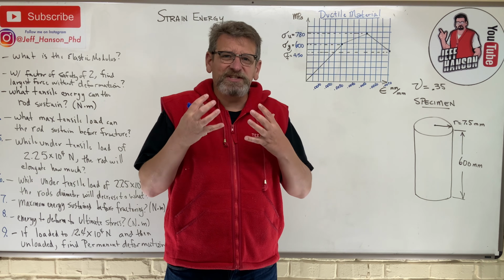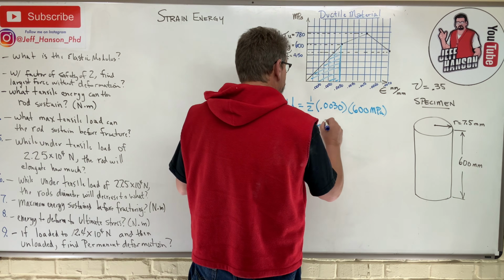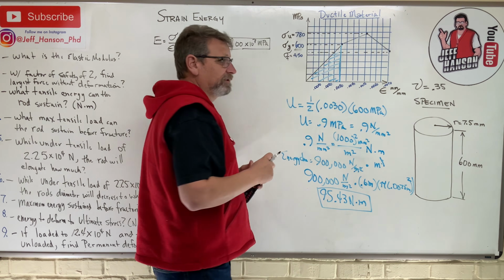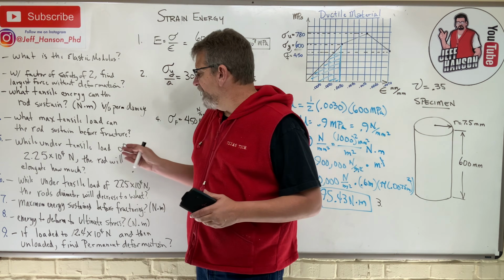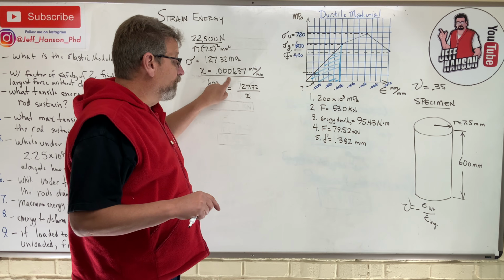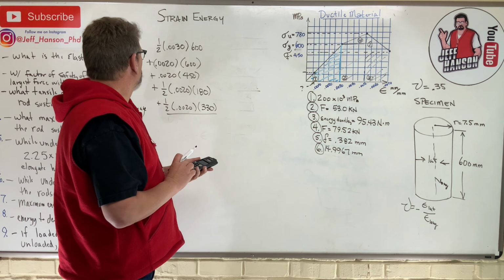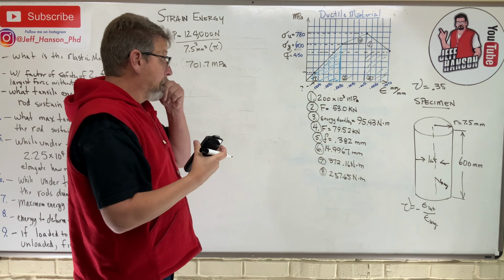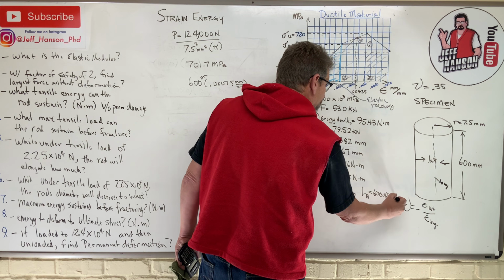Mechanics of Materials: Lesson 12 - Strain Energy; Example Problems From Stress Strain Diagram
Welcome back to the Mechanics of Materials series! In Lesson 12, Prof. Jeff Hanson dives deep into Strain Energy and walks through 9 comprehensive example problems based on a single Stress-Strain Diagram.

In this masterclass 43-minute lecture, Jeff begins with a hands-on demonstration using a rubber glove and a plastic bag to illustrate how materials store strain energy like microscopic springs. He breaks down the physical differences between elastic recovery, yielding, permanent deformation, and ultimate fracture.

Key Topics & Problem-Solving Covered in Lesson 12:
1. Physical Concept of Strain Energy & Modulus of Resilience
2. Calculating Modulus of Elasticity (E) from Graph Slope
3. Applying Factors of Safety (FOS = 2) to Find Maximum Load
4. Tensile Energy Absorption & Strain Energy Density Calculations
5. Calculating Maximum Load Before Fracture
6. Determining Axial Elongation (Delta L) and Poisson's Ratio Diameter Reduction
7. Total Energy Sustained Before Fracture and Ultimate Stress
8. Unloading Behavior & Permanent Set (Permanent Deformation)

This video is a complete review for mechanical, civil, aerospace, and structural engineering students preparing for solid mechanics exams or FE Exam practice. If you have any questions, leave them in the comments below!

1) TI 36X Pro Calculator
2) Circle/Angle Maker
3) Engineering Paper
4) Mechanical Pencils 40pk
5) Desk/Bed Clamp Reading Light
6) Stainless Steel Rulers
7) Small Stapler
8) Post it Tabs for Page Markers
9) Noise Canceling Wireless Headphones
10) Wireless Mouse
11) Multicolor Pen/Pencil
12) Portable Charger
13) Backpack Rain Cover
14) Amazon Dot
15) Portable Bluetooth Speaker